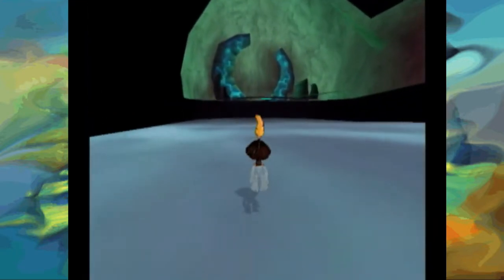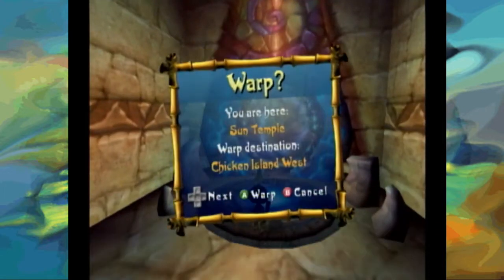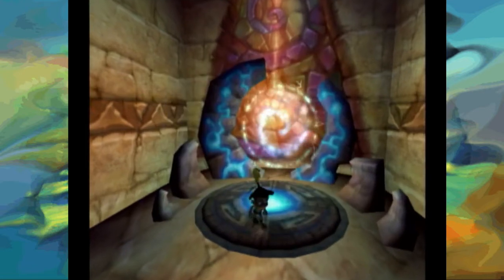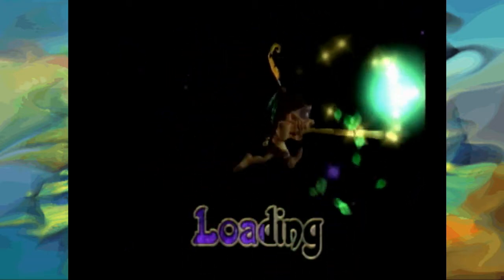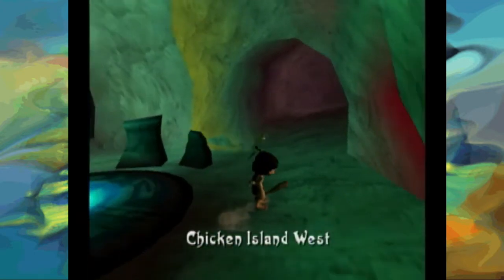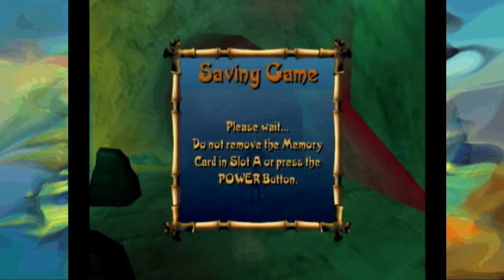Tak - Weird Chicken Island West State on Console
In order to set this glitch up, you must have not gotten the Spirit Rattle yet. Get the staff in Burial Grounds and the acorns in Lower Tree Village. Then head over to Sun Temple. Get the Summon Coconut juju power and get to the teleporter. Then head to Chicken Island West and get to the teleporter. This requires throw hovering, so you'll need a lot of mana to summon a coconut or two. Grab warp mastery and perform the glitch the way it is done in the video :)

This is one of the very few Weirdstates that are known to be possible on console

Enjoy c: